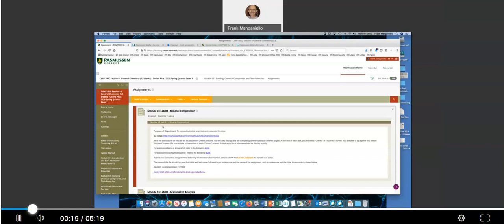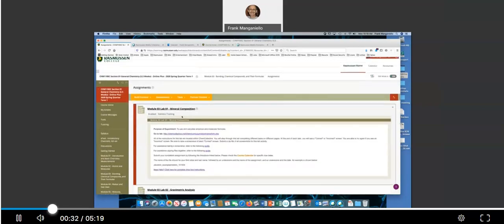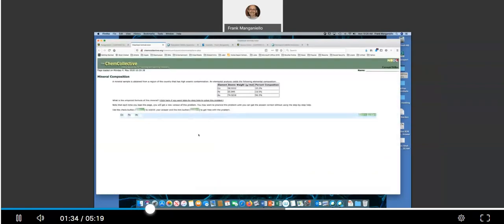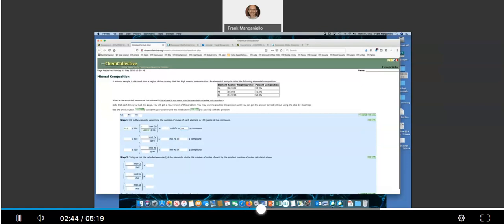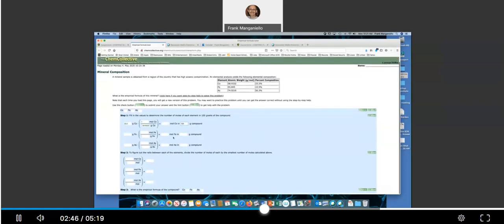CHM1100C Module 3 Lab 1